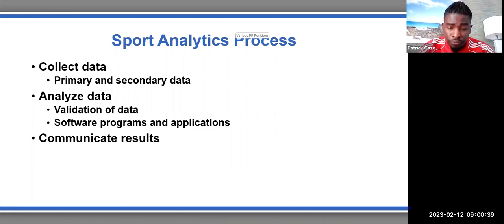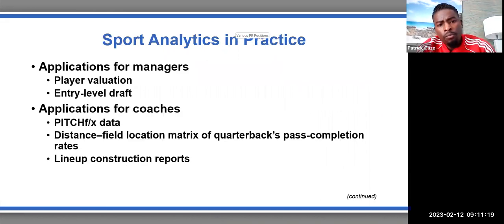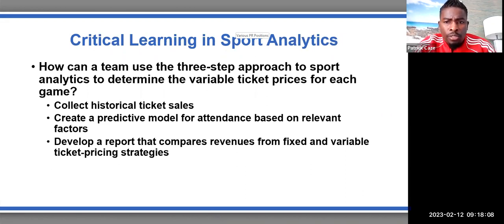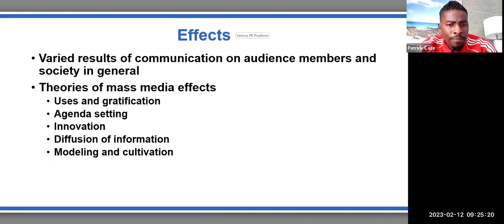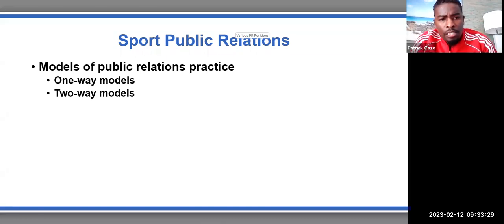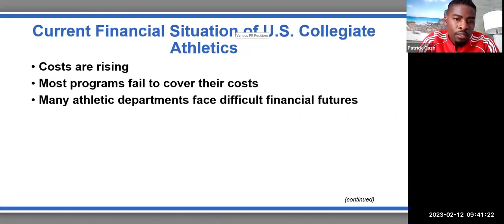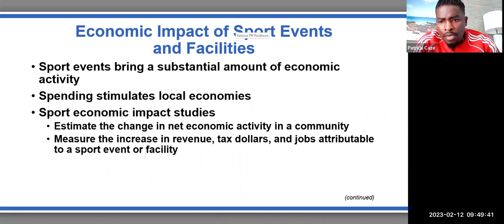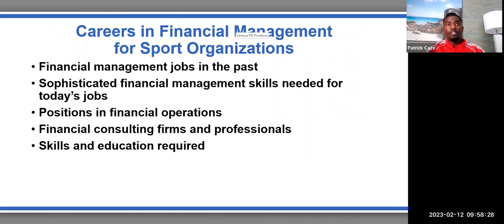SPM3551 Week 7 Zoom Lecture Video